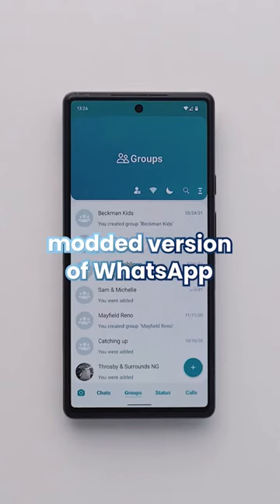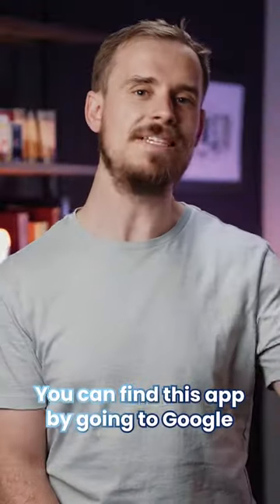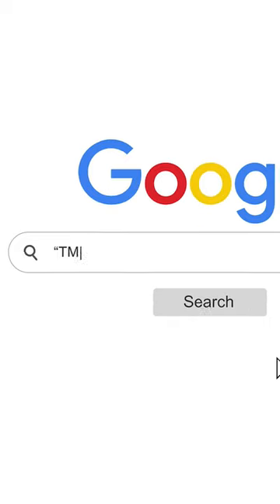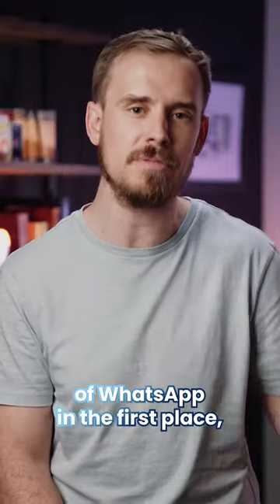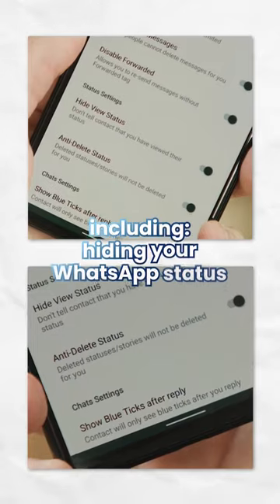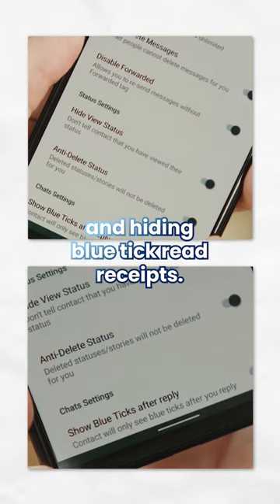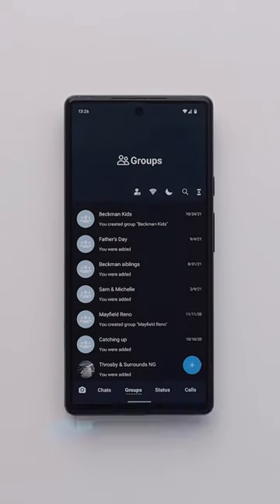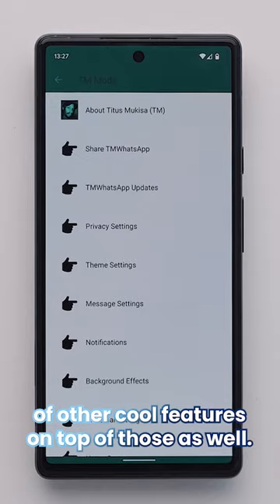WhatsApp HATES This Banned Application!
Just an FYI - in no way am I recommending that you should use this app, this video is simply for entertainment, to let you know about another banned app that I've come across.

If you do choose to use it, you do so at your own risk. There are some reports of accounts being banned for using this app, so please keep that in mind! I've never had my own account banned, but I've also never used this app for long periods of time.